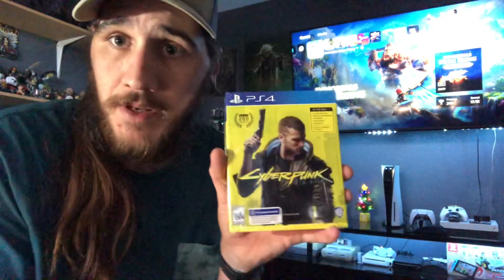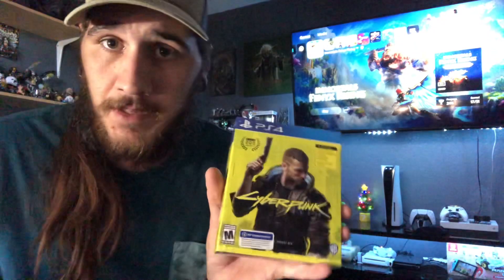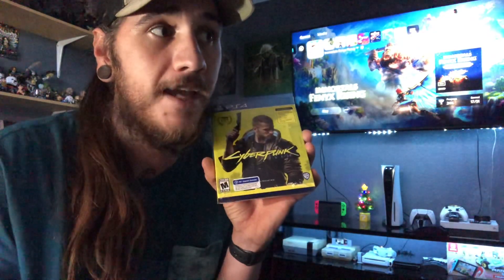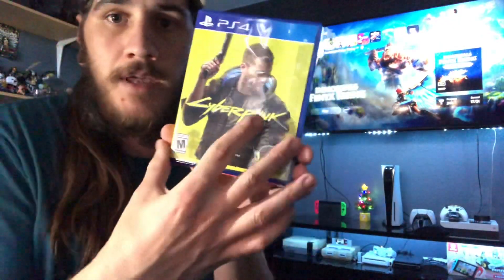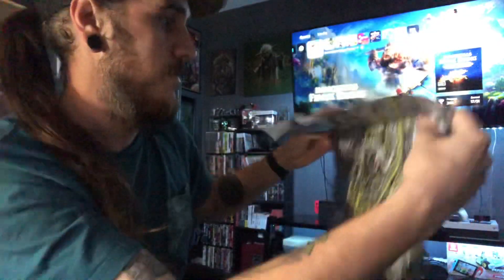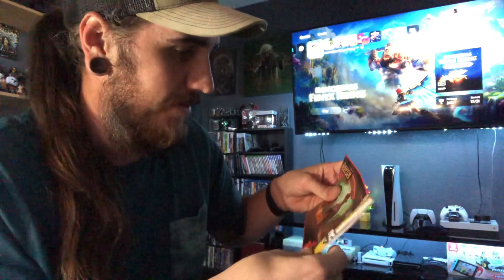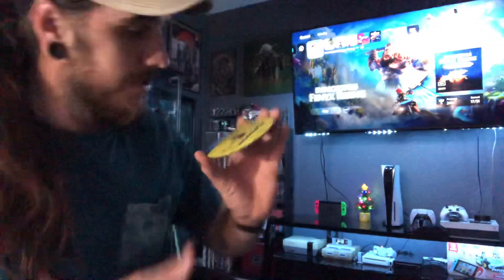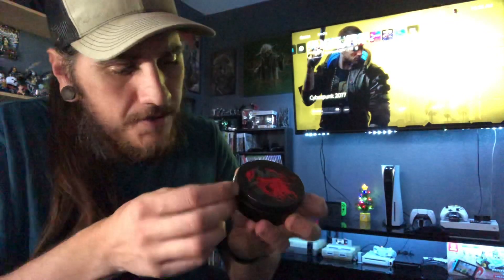Cyberpunk 2077 Unboxing PlayStation 4 from GameStop with Samurai Necklace preorder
In this video I do a quick and dirty unboxing of cyberpunk 2077 from GameStop and was pleasantly surprised with what came with it.